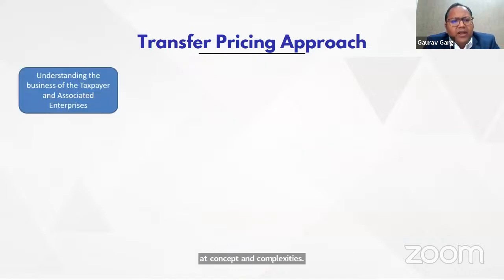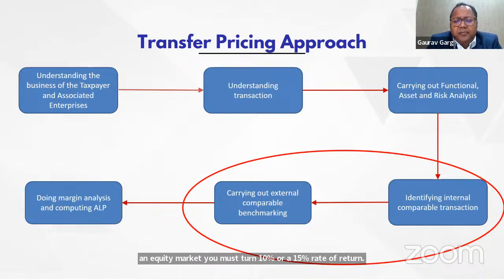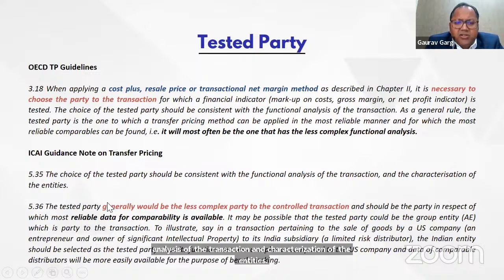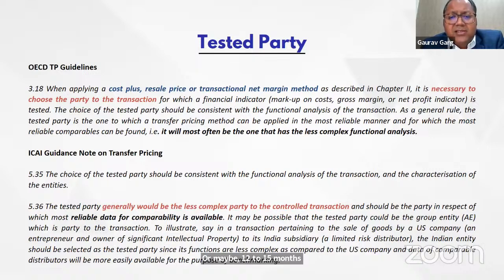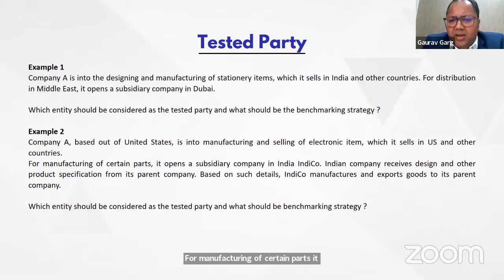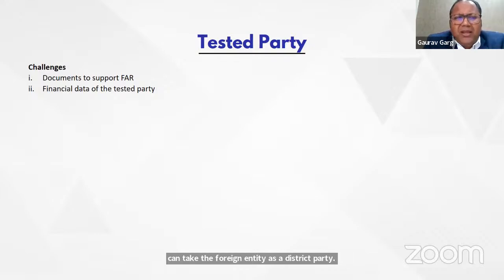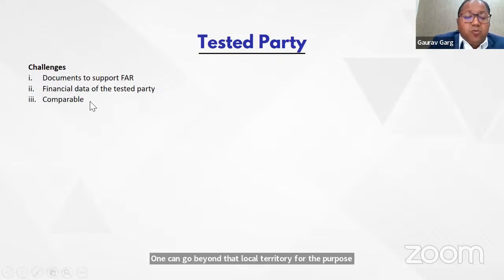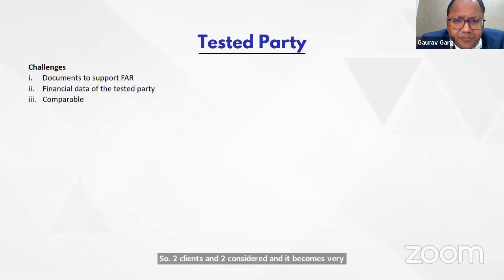"Tested Party" in Transfer Pricing: Concept & Complexity